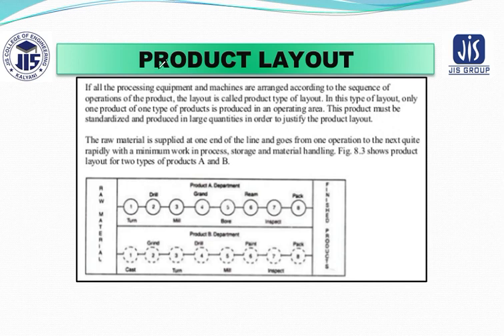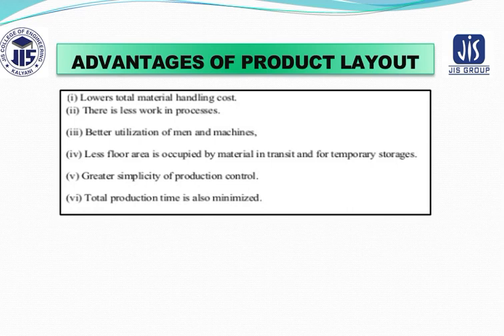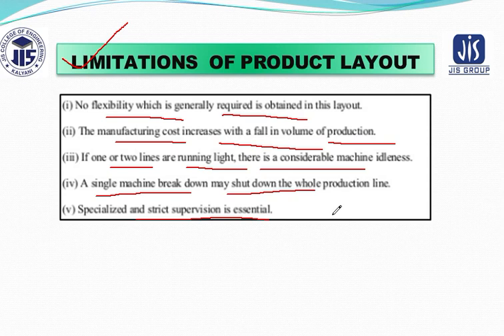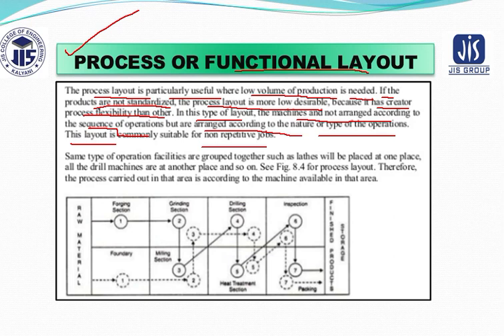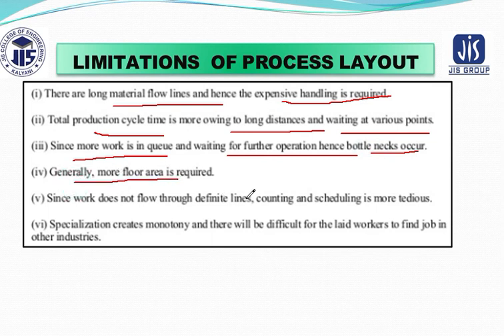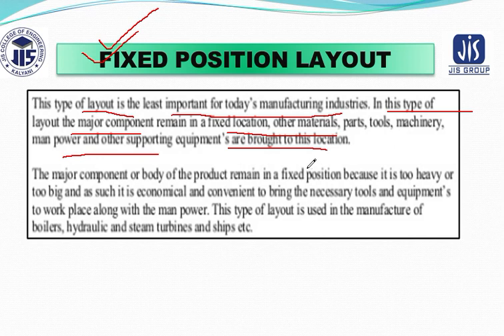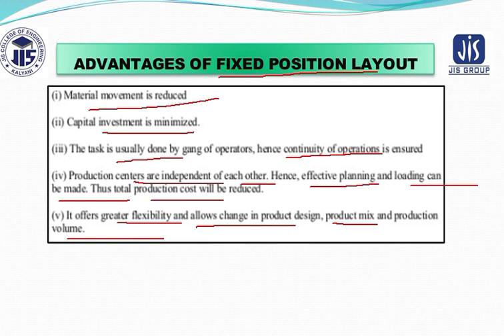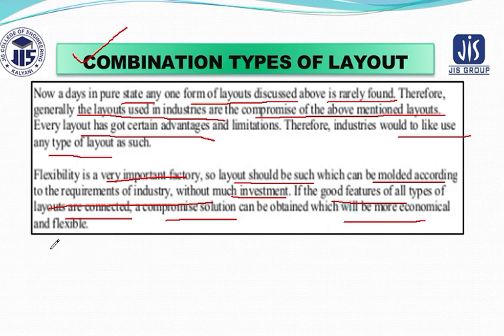TYPES OF LAYOUT PART-I # Lecture 33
Describing types of Layout